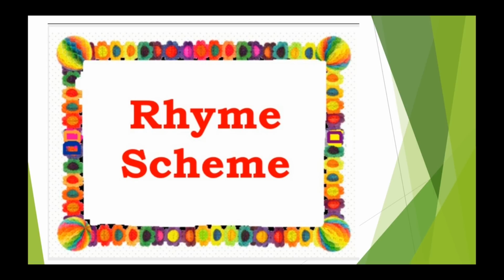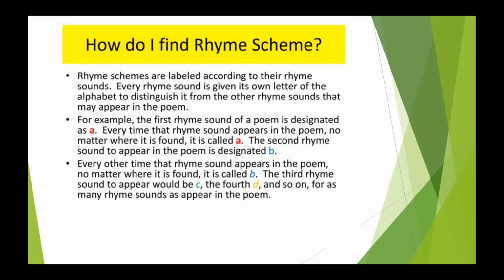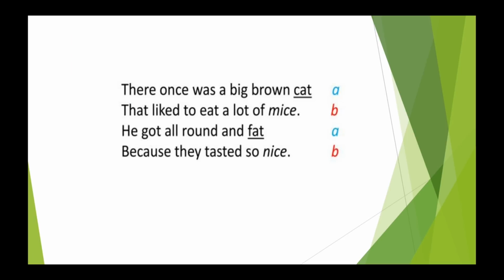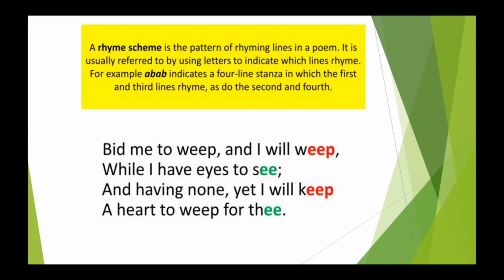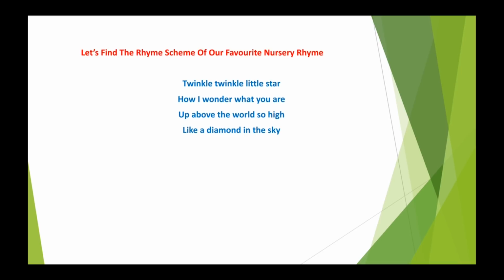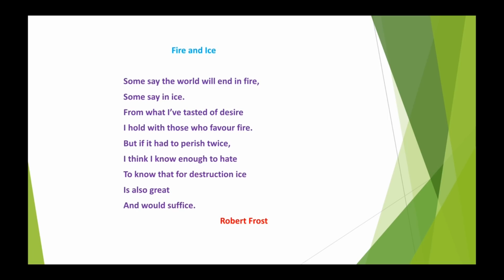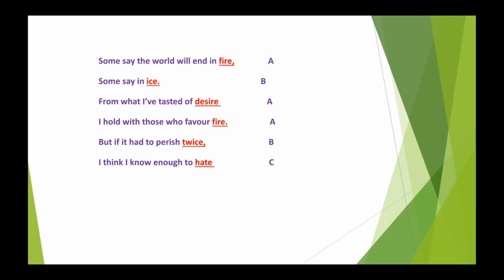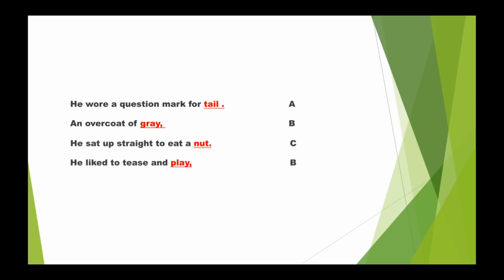Grade 7-English(Session 5)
The Squirrel(Rhyme Scheme)